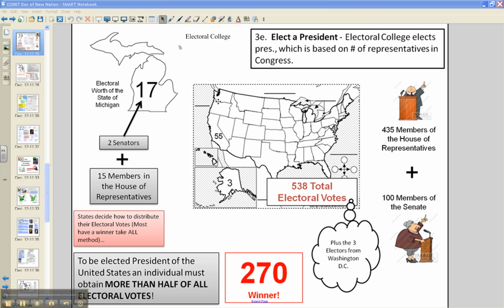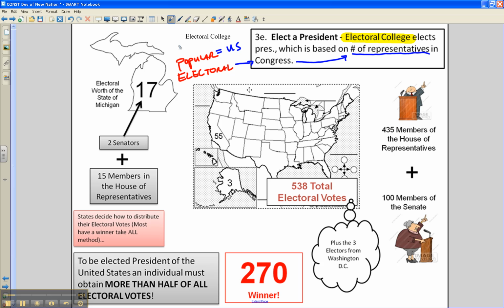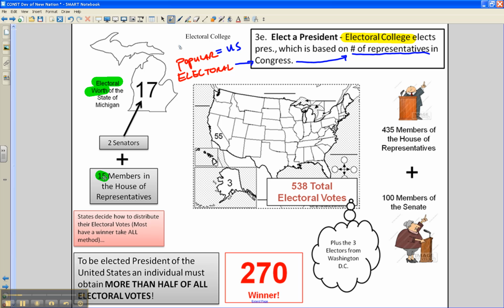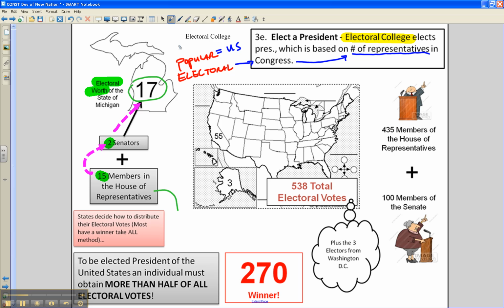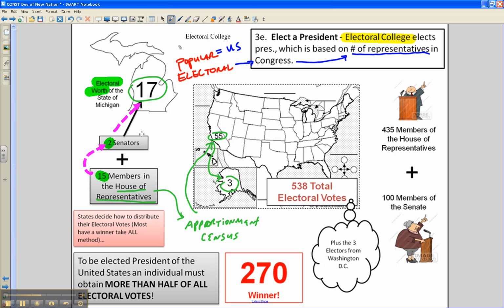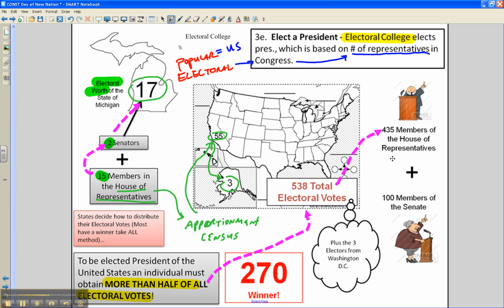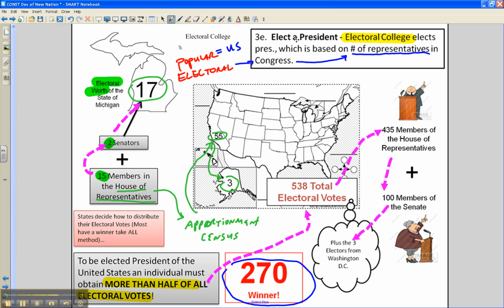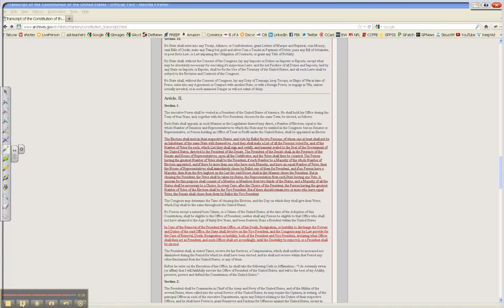Electoral College System: Made Simple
Educational Podcast of the Election of the United States' President known as the Electoral College System.